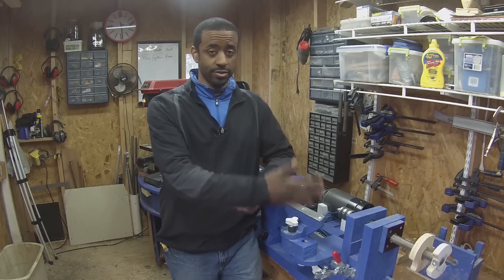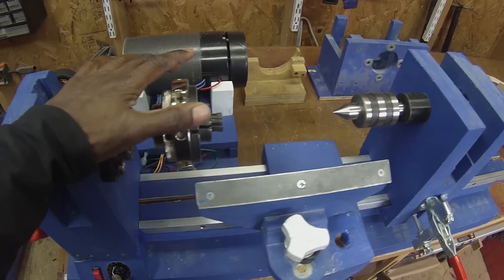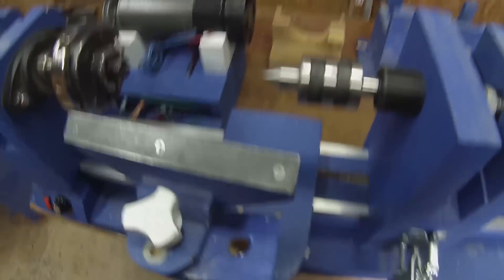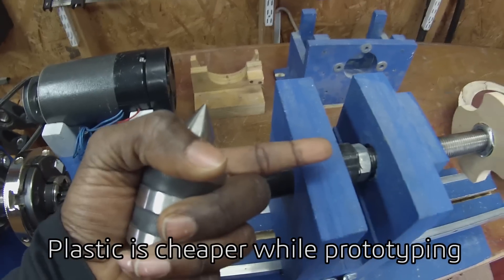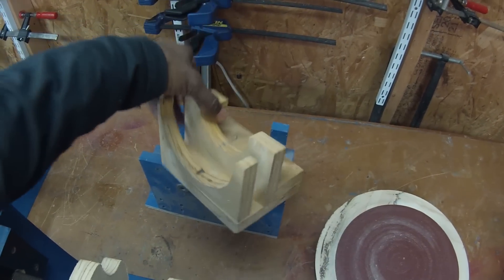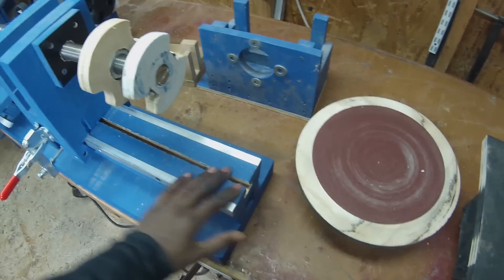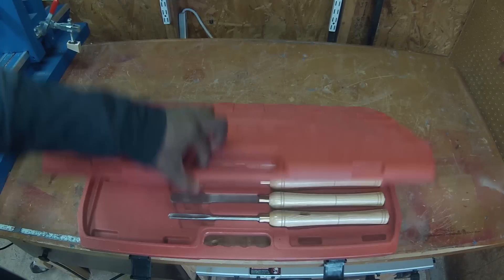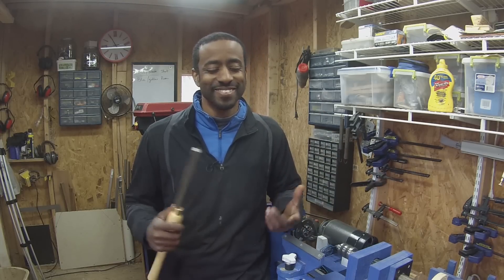How to Build A Lathe Mostly from Wood. Part 1 Intro, And The Plans: 021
I describe some of the design ideas that went into this lathe, and what this series will be about. More details will be added as the series continues.

The plans consist of a detailed drawing of each part, all the accessories we make in the video series, and many photos of the build process. The plans have both ANSI and Metric dimensions.

Products I use in this project.

T-Track from amazon.

The lathe Chuck

Adapter Socket- Morse MT2 taper